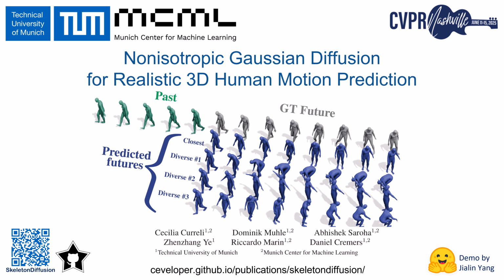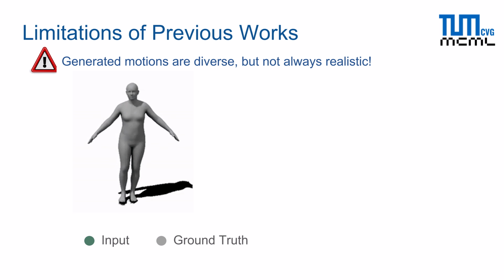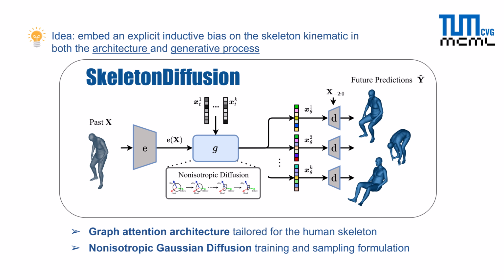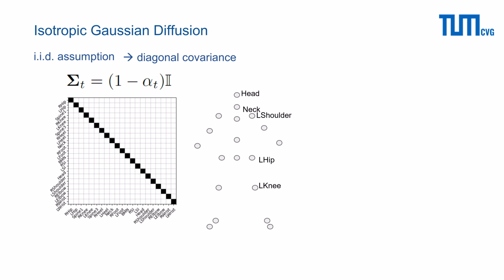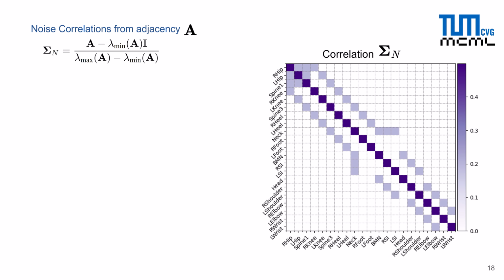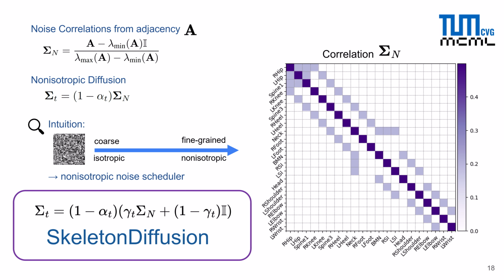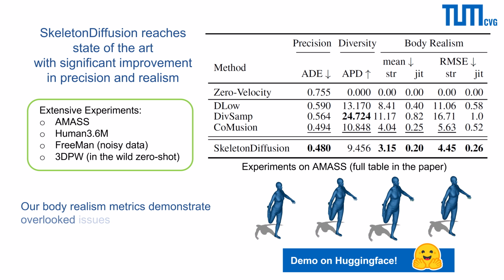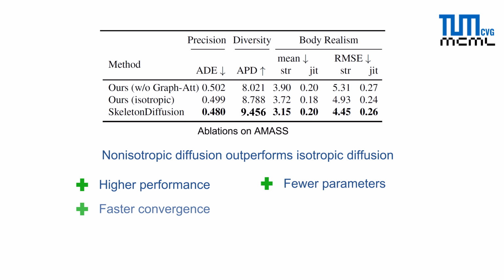[CVPR 2025] Nonisotropic Gaussian Diffusion for Realistic 3D Human Motion Prediction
Probabilistic human motion prediction aims to forecast multiple possible future movements from past observations. While current approaches report high diversity and realism, they often generate motions with undetected limb stretching and jitter. To address this, we introduce SkeletonDiffusion, a latent diffusion model that embeds an explicit inductive bias on the human body within its architecture and training. Our model is trained with a novel nonisotropic Gaussian diffusion formulation that aligns with the natural kinematic structure of the human skeleton. Results show that our approach outperforms conventional isotropic alternatives, consistently generating realistic predictions while avoiding artifacts such as limb distortion. Additionally, we identify a limitation in commonly used diversity metrics, which may inadvertently favor models that produce inconsistent limb lengths within the same sequence. SkeletonDiffusion sets a new benchmark on three real-world datasets, outperforming various baselines across multiple evaluation metrics.